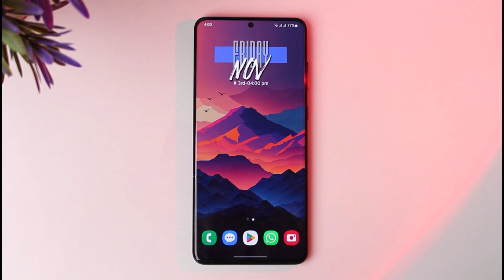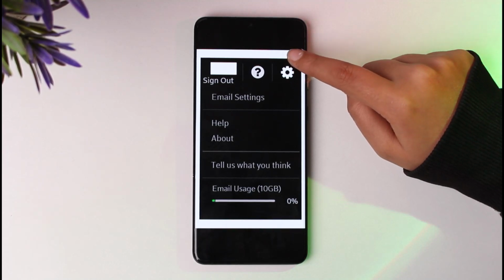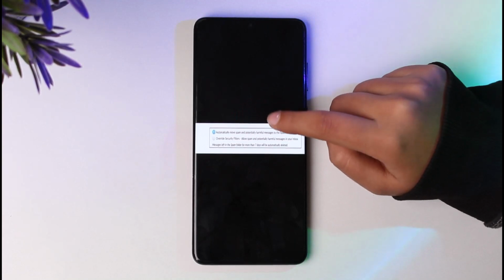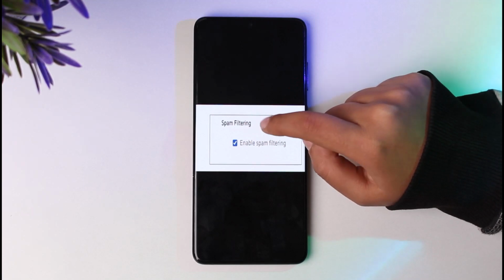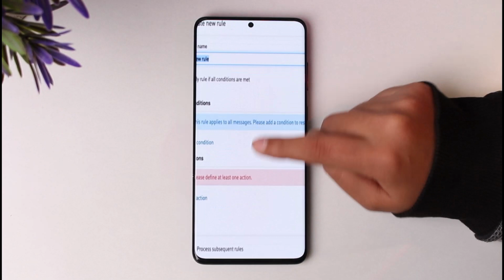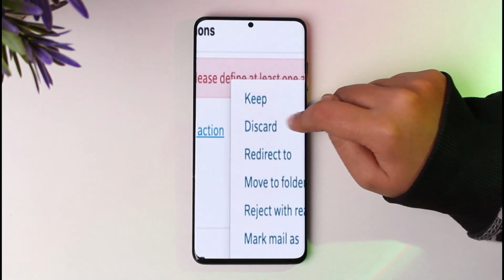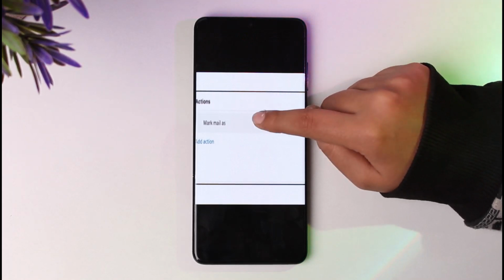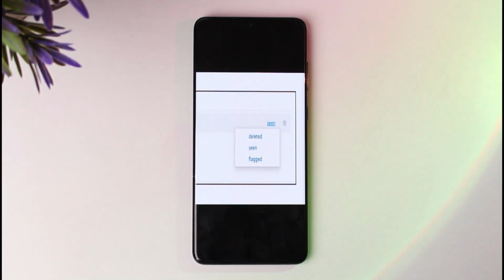Comcast Email How to Block Sender !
In this tutorial, I will guide you on how you can easily block Sender from Comcast email.
0:00 Intro
0:14 Settings icon
0:33 Enable filtering
0:54 Block a sender
2:15 Conclusion